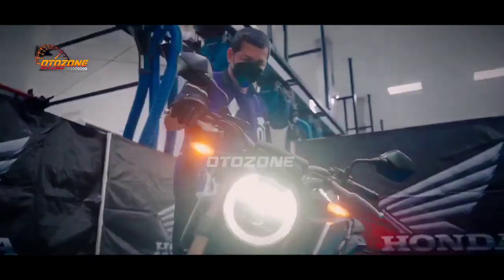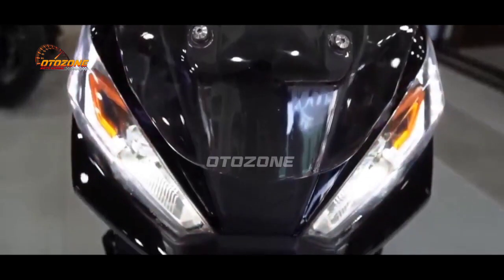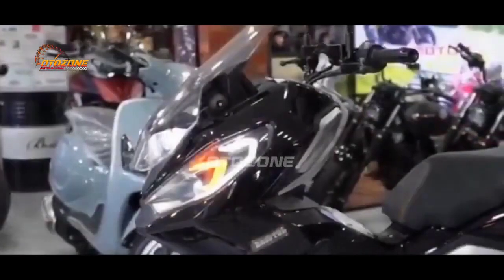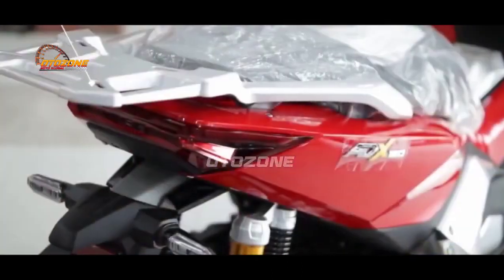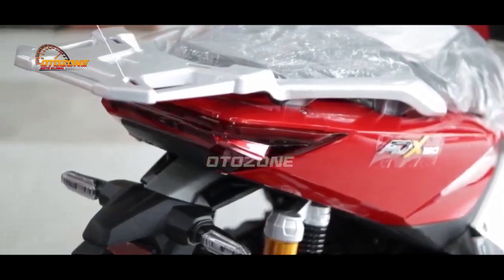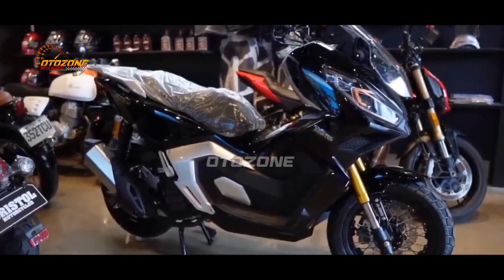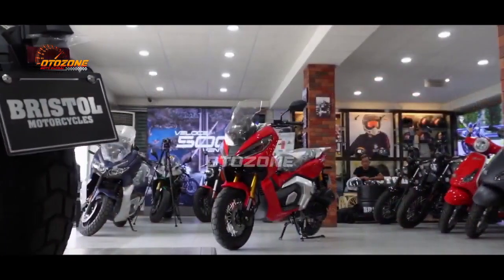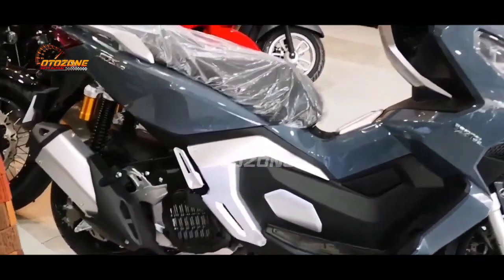VIRAL❗BERMESIN 160CC MATIC TERBARU MENGASPAL...AEROX | PCX | NMAX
PCX 2024 | VARIO 2024 | AEROX 2024 | VARIO 160 2024 | YAMAHA NMAX 2024 | HONDA  BEAT 2024 | HONDA ADV 2024 | KYMCO X-CITING S400 | SKUTIK TERBARU HONDA 2024 | SKUTIK TERBARU YAMAHA 2024 | SKUTIK RETRO HONDA 2024 | SKUTIK TERBARU 2024 | INFO OTOMOTIF 2024 | BERITA OTOMOTIF 2023 | YAMAHA LEXI 2024 | HONDA SCOOPY 2024 | YAMAHA
 FAZZIO 2024 |